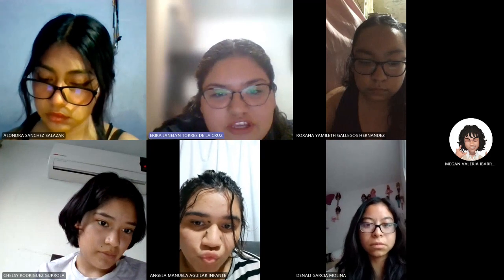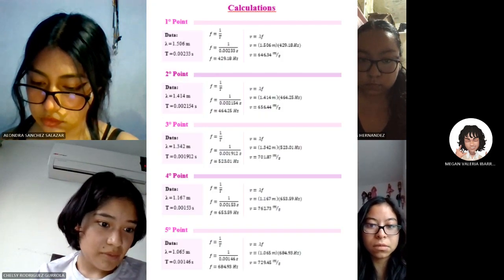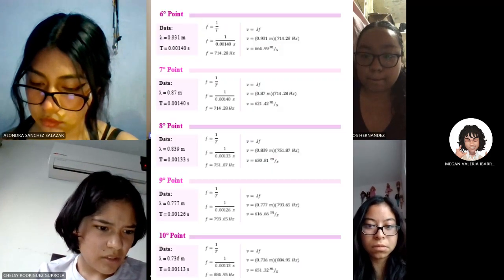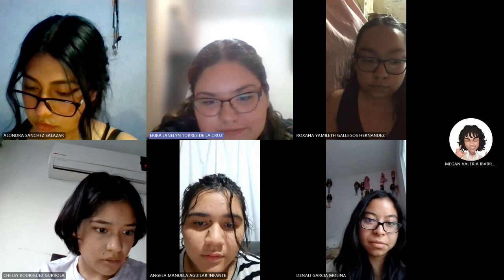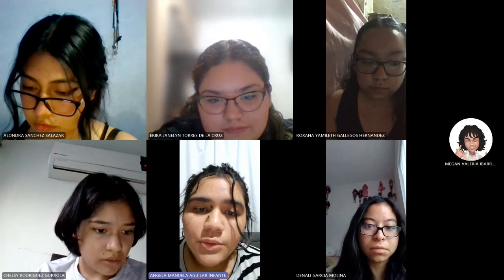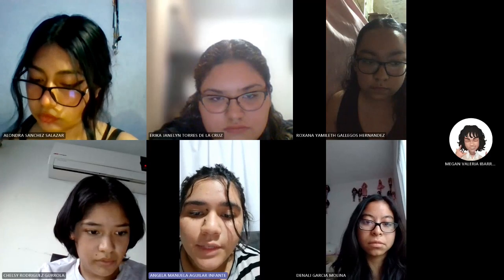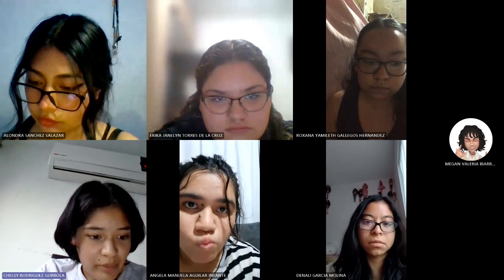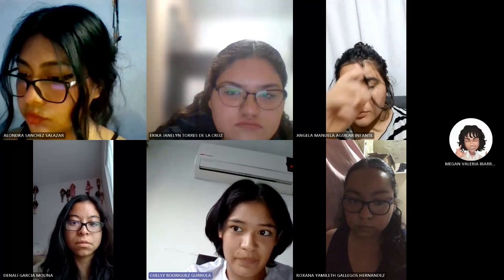Team2| Ev4 | SToP